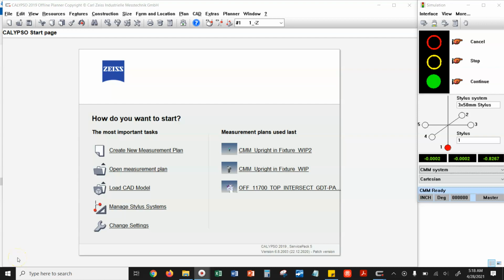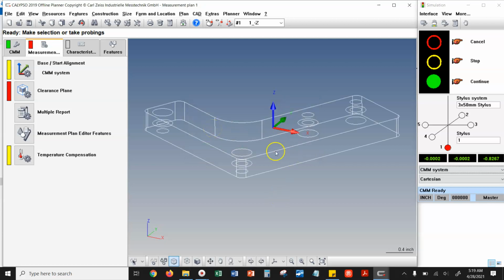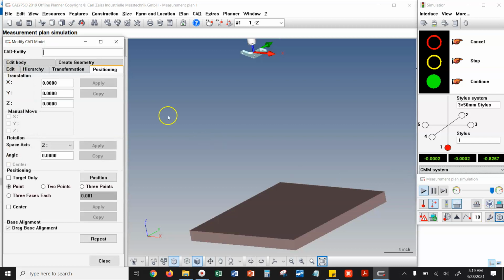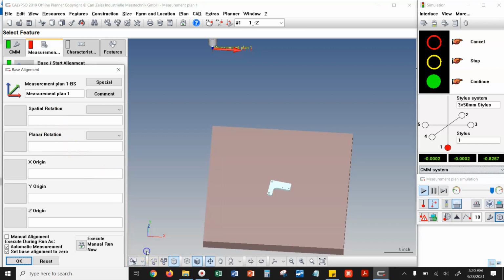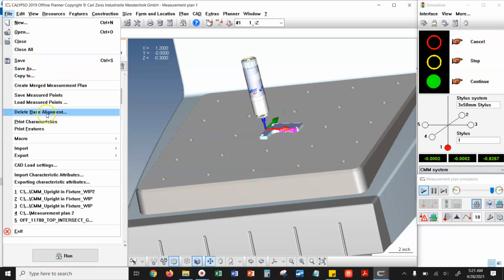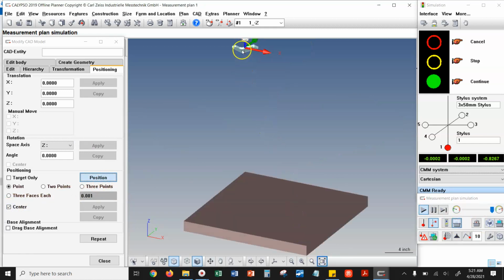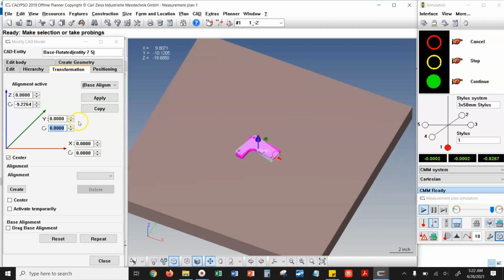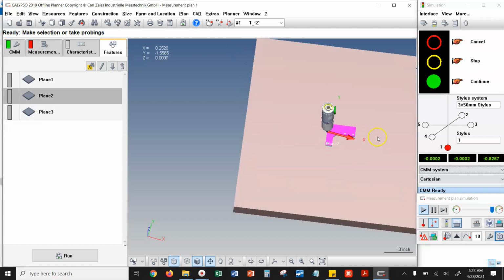MET-121 Move CAD Models Part-01 Base Rotated (21s)